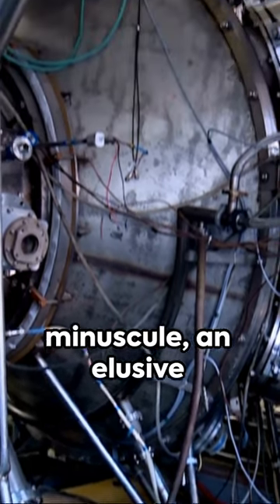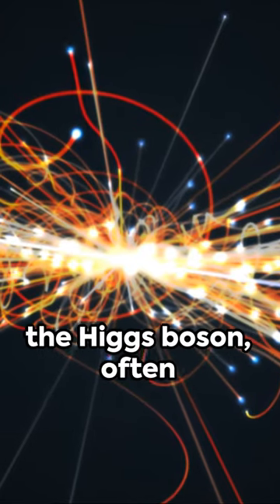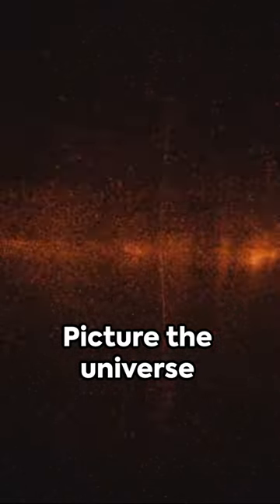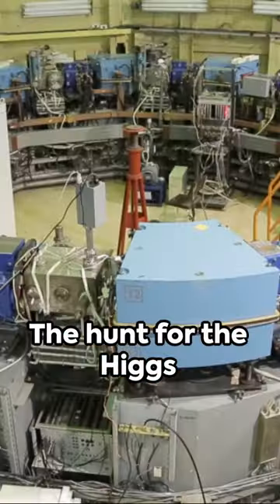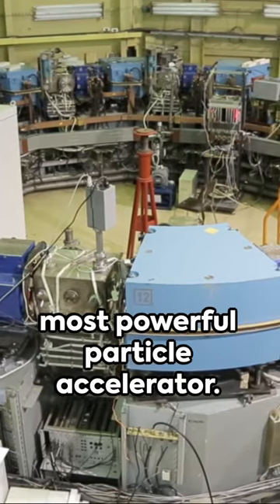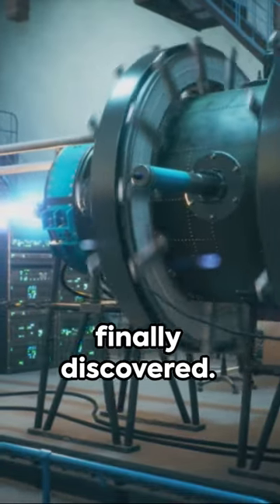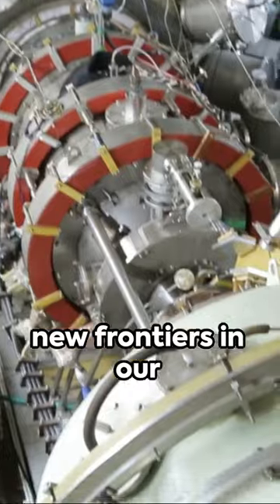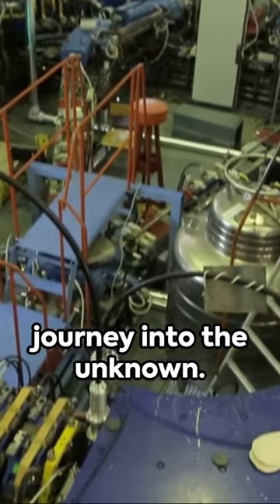Higgs Boson The God Particle Unveiled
In the realm of the minuscule, an elusive particle reigns supreme. This, my friends, is the Higgs boson, often dubbed the God particle. Why, you ask? Well, it's fundamental to our understanding of the universe, giving other particles their mass. Picture the universe as a field, filled with Higgs bosons. When other particles pass through, they interact with these bosons, gaining mass. The hunt for the Higgs boson was a Herculean task, leading to the creation of the Large Hadron Collider, the world's largest and most powerful particle accelerator. In 2012, after decades of tireless searching, the Higgs boson was finally discovered. This discovery, a triumph of human ingenuity, has unlocked new frontiers in our understanding of the universe. Fascinated yet? Dive deeper into the world of quantum mechanics with us.